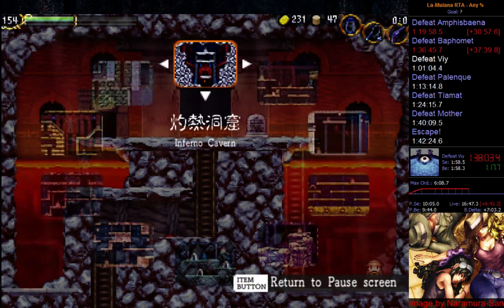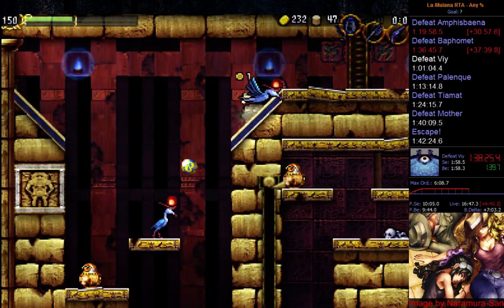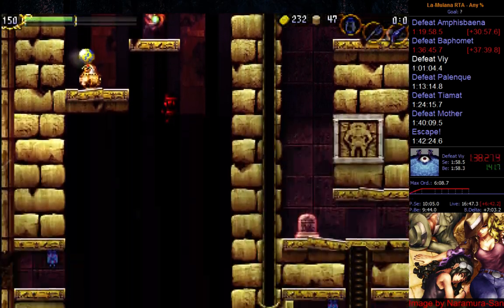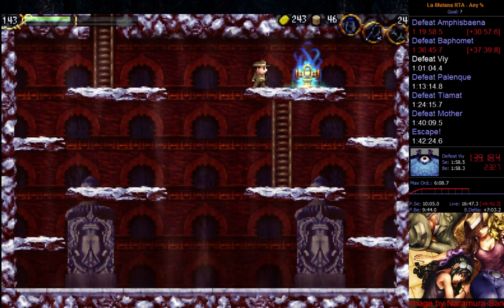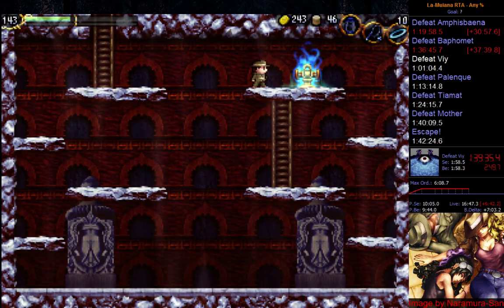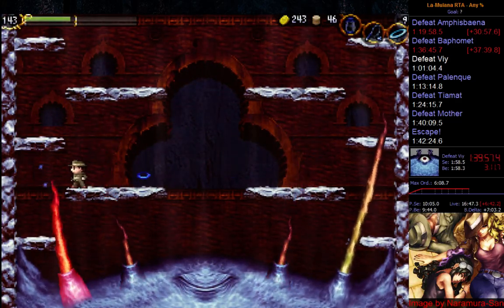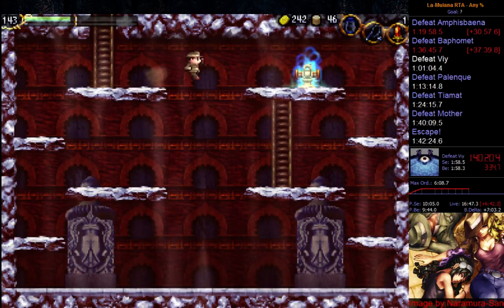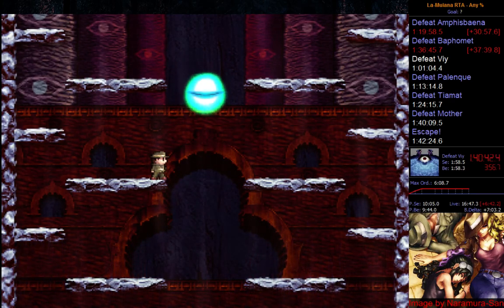La-Mulana Any% Tutorial - Split 10 - Defeat Viy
Running through a video guide of the current La-Mulana Any% route.  I look to explain tips, tricks and things you should watch out for.